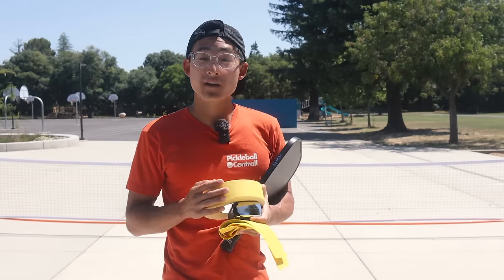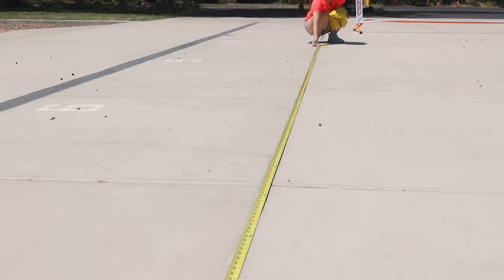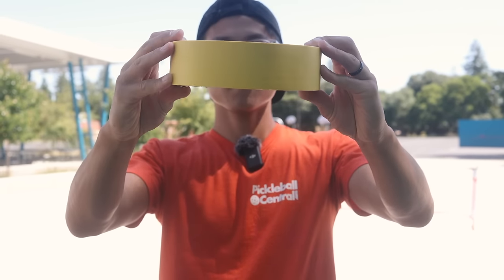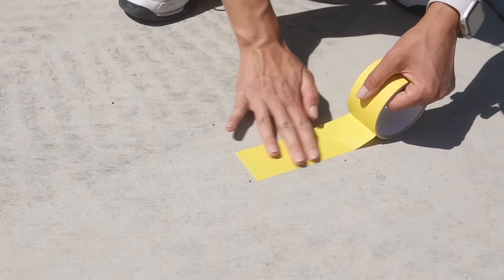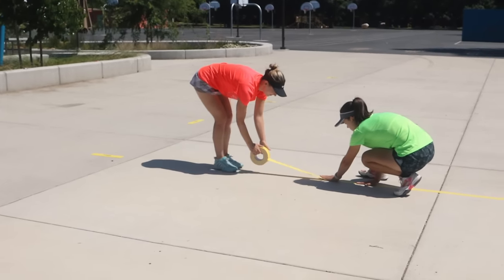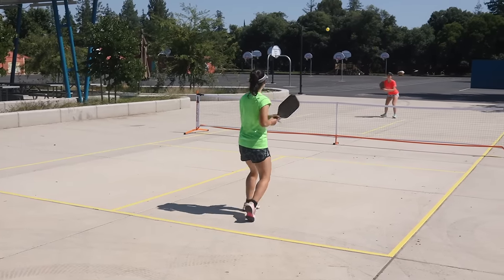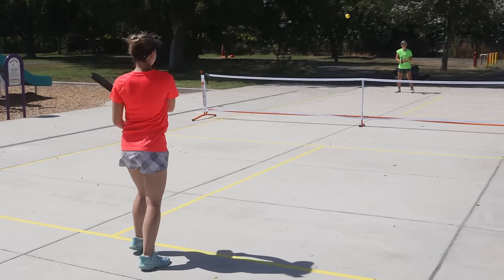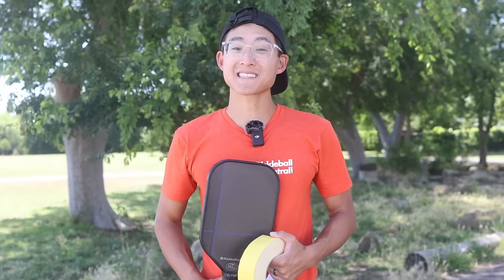How to Build a Pickleball Court... ANYWHERE!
Check out this video featuring tips, tricks, and tools for setting up your own Pickleball Court on any concrete surface. This video walks through the best practice for setting up an impromptu court on any flat surface using vinyl corners and court tape, both of which are available at Pickleballcentral.com